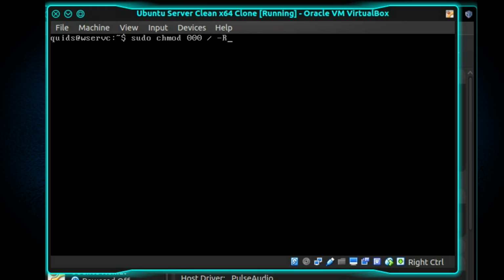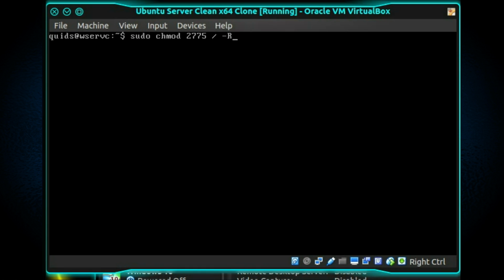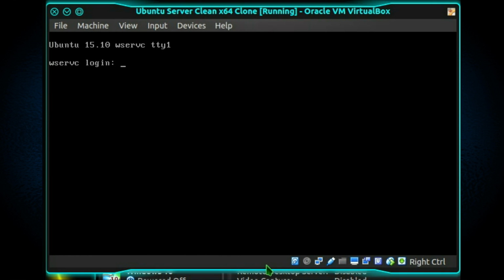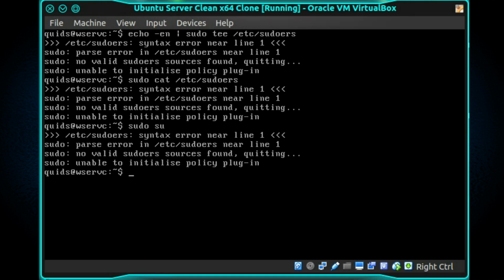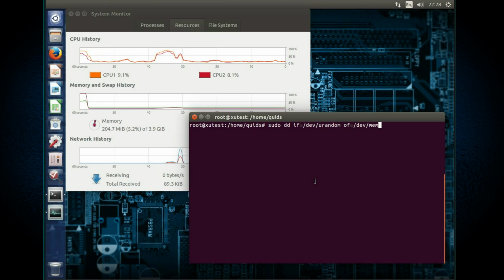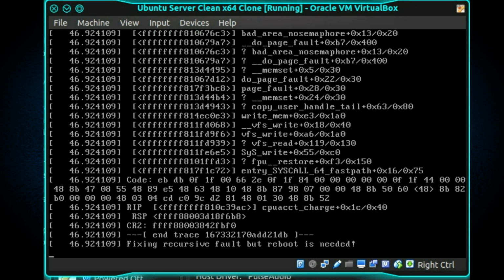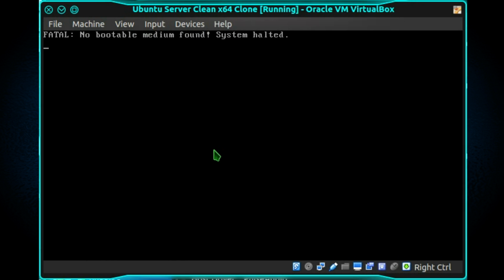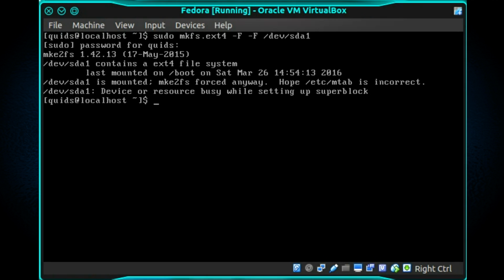Trying out Deadly Linux Commands part 2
Several Ubuntu systems were harmed in the making of this video.
Part 1 was a disappointment due to number of safeguards, but this time there are no safeguards and
Systems used: Ubuntu 15.10 server, Ubuntu 16.04 desktop Beta 1, and Fedora 23.

0:28 Delete all files sudo rm -rf /*
1:04 Messing with permissions sudo chmod 000 / -R
2:02 Messing with permissions sudo chmod 2775 / -R
2:36 Blanking out sudoers echo -en | sudo tee /etc/sudoers
3:03 Exhausting memory
3:45 Overwriting memory dd if=/dev/urandom of=/dev/mem
4:59 Overwriting harddrive dd if=/dev/zero of=/dev/sda
5:40 Formatting a mounted drive mkfs.ext4 -F -F /dev/sda1